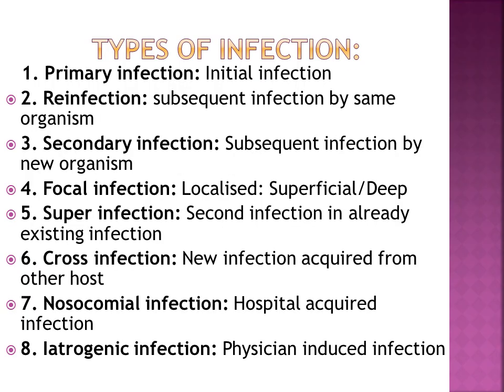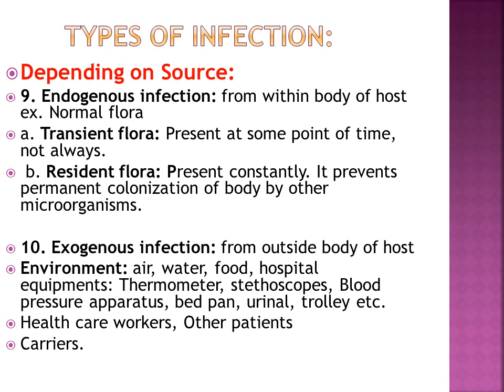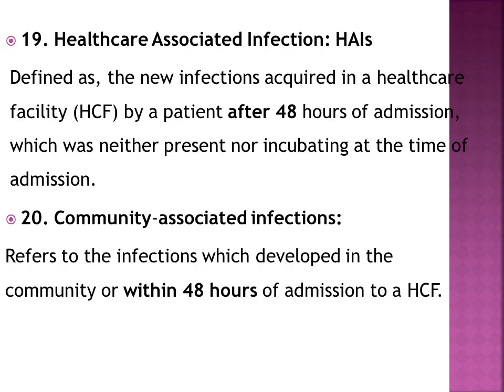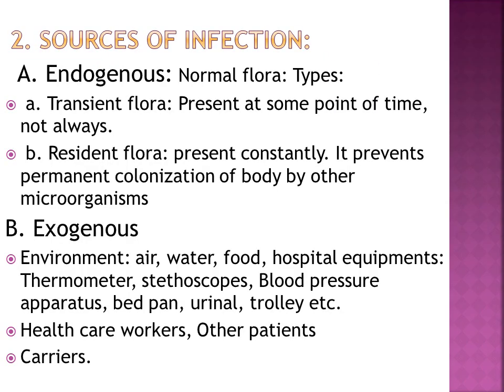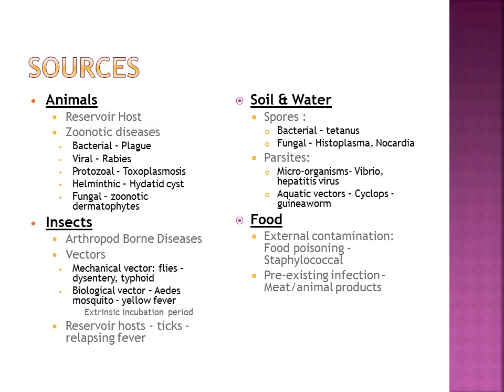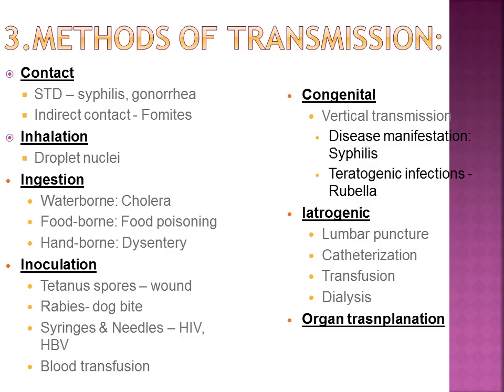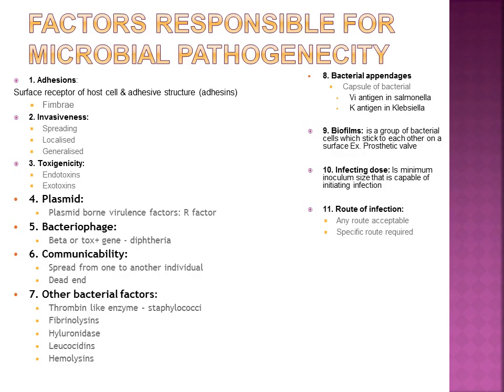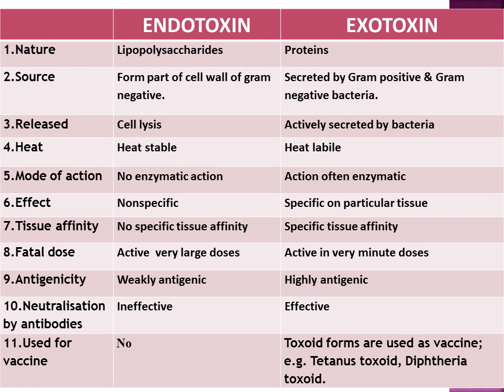1 INFECTION Dr Rajashree Mutha